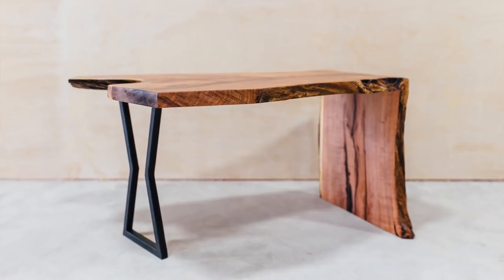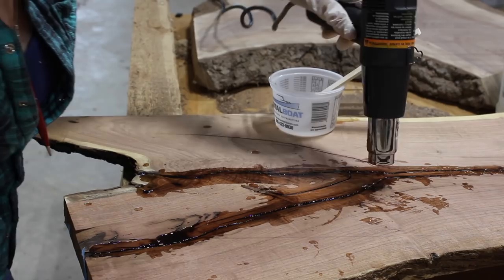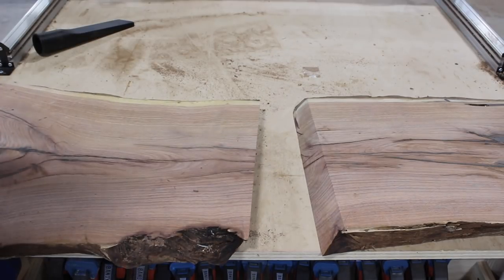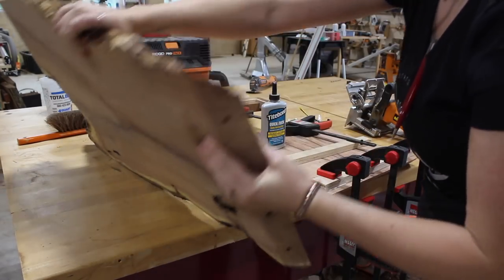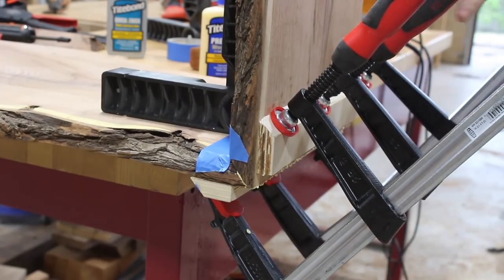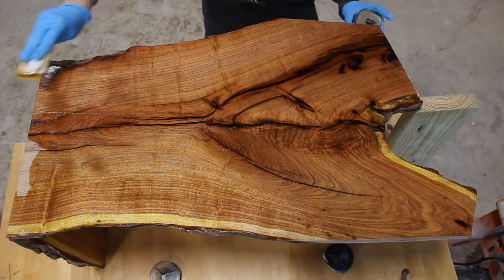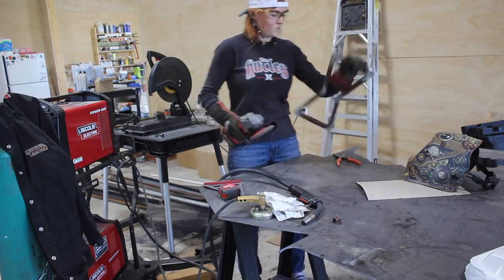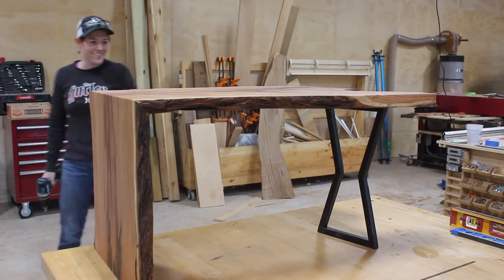Modern Live Edge Waterfall Coffee Table Build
Want to support me? Support the companies that support me. Triton Tools ISOtunes Rockler Titebond and Infinity Tools

Things I Used in This Project:
Triton Track Saw
12" Woodpeckers Square"
Woodpeckers Speed Square
Trito Duo Doweling Jig
Titebond Quick & Thick
Palm ROS
Rockler Bench Cookies
Minwax Wipe On Poly
Woodpeckers Straight Ruler
Cutoff Saw
Welding Hood
Welding & Grinding Hood
Welding Jacket
Welding Gloves
Cordless Grinder
Metal Marking Pencil
Rust-Oleum Black Spray Paint